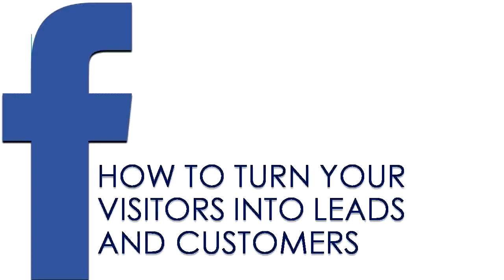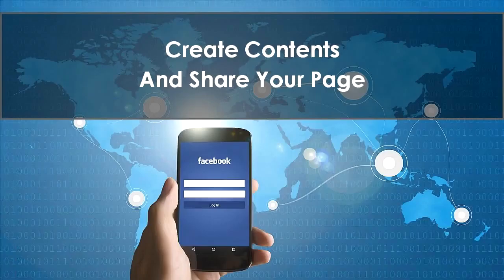How To Turn Your Visitors Into Leads And Customers free video-11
This course will guide you step by step on how you can earn from facebook

SOCIAL MEDIA MARKETING
VIDEO COURSE about Generation of Income by Facebook